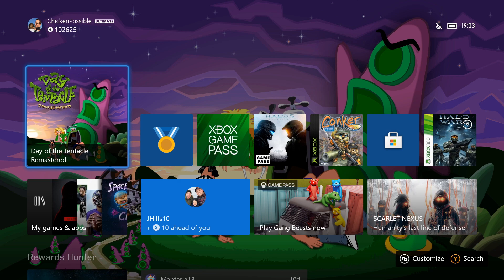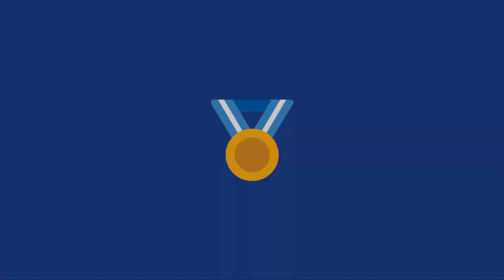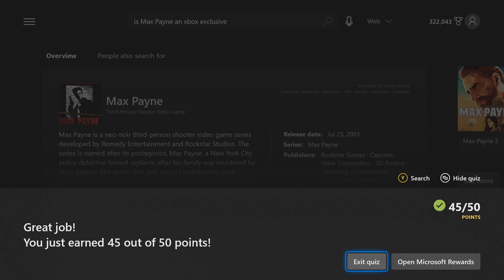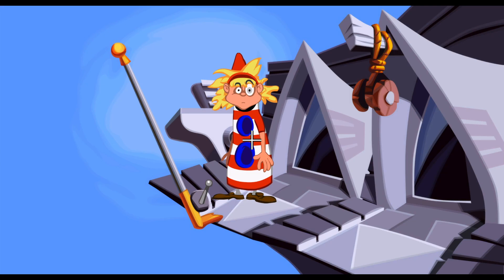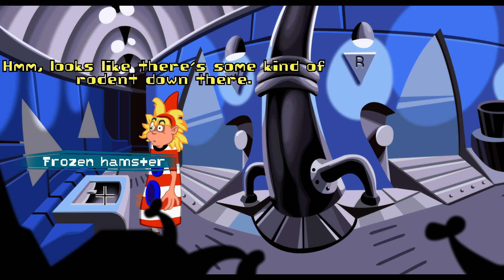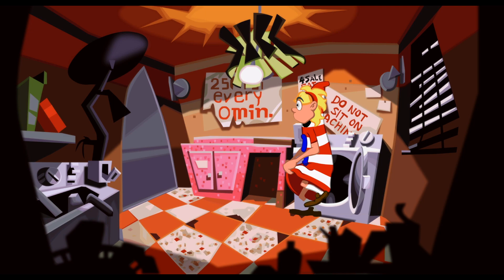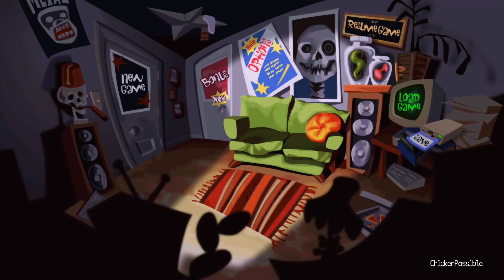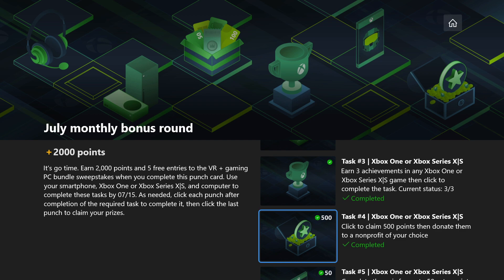July Monthly Bonus Round Punch Card Guide for Microsoft Rewards - Day of the Tentacle Part 12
Here we'll earn approximately 2,050 points and 5 free entries into a sweepstakes. Although these 3 achievements can be unlocked in any game, we'll be grabbing these 3 quick and easy ones:

» Of Course It Would Still Weigh the Same
» Voiding the Warranty

Thanks to themindisacity for the text walkthrough on this game all the way back in 2016!